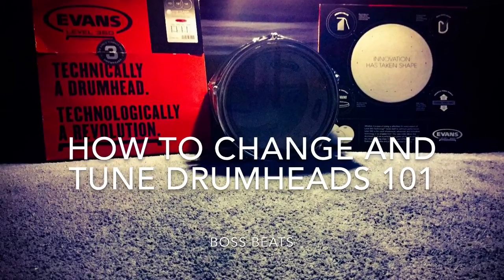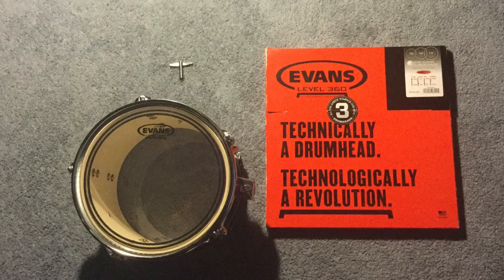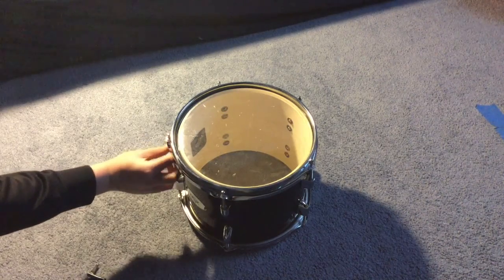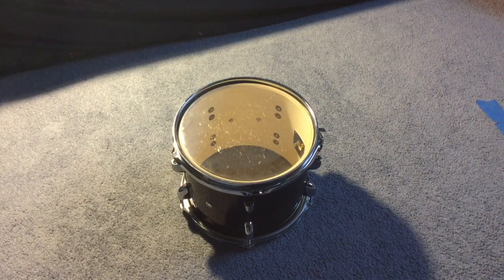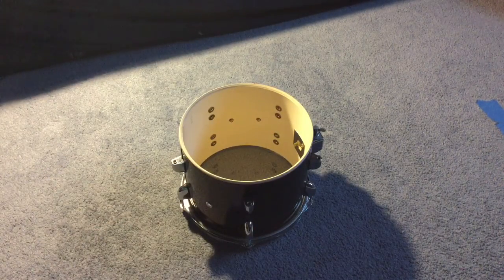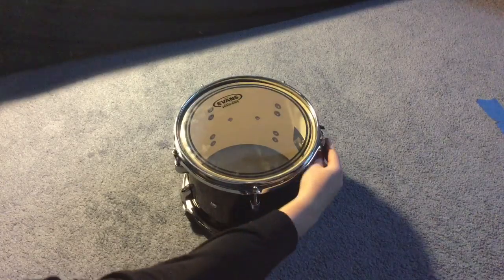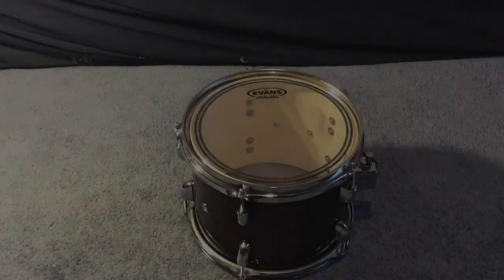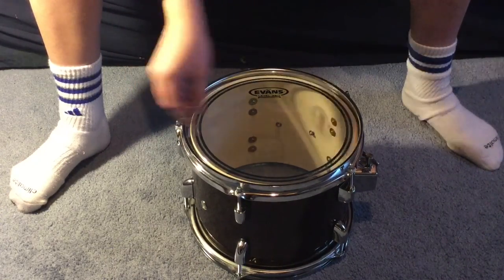How To Change And Tune Drumheads 101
This video is intended to help you learn how to tune and change your drumheads. It applies to almost all drumheads.
I will be doing videos on:
- Rudiments
- Basic Beats
- Tuning
- Dampening
- Songs?

Go check out Evans for more drumheads and accessories
Also thanks to iMovie